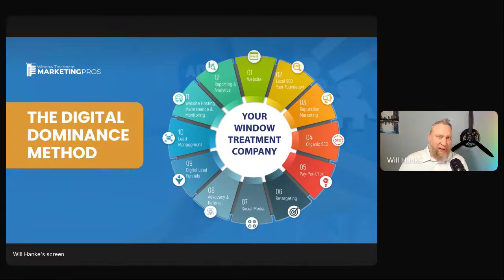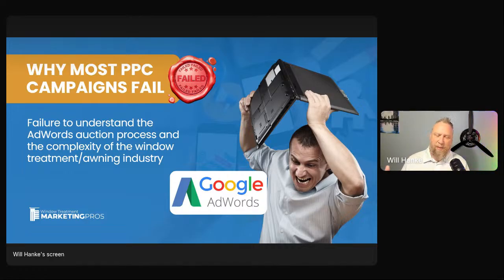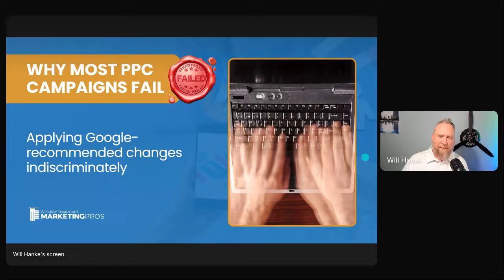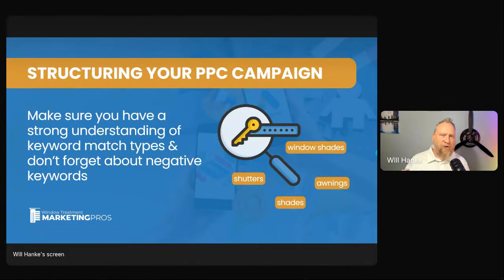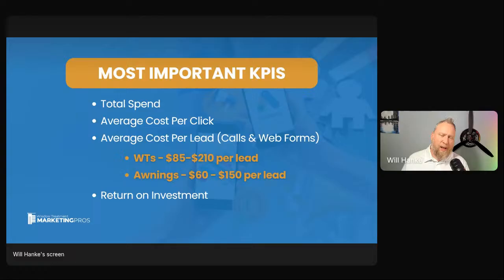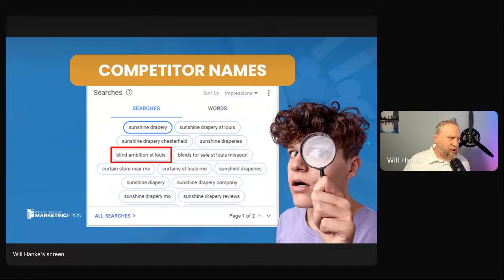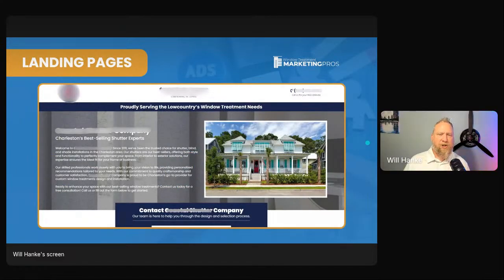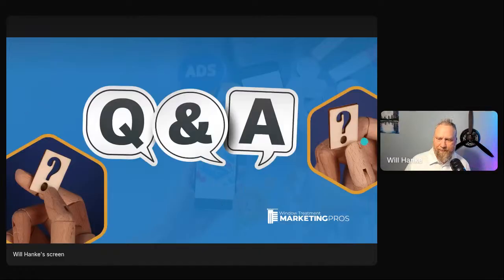PAID STRATEGIES FOR 2026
This month's workshop is all about leveraging the power and speed of a good Pay Per Click advertising program, and how it can boost your business leads.

We'll cover the top tips to building a good PPC program, plus see how PPC integrates with a smart SEO campaign for maximum results for your window treatment or awning company.